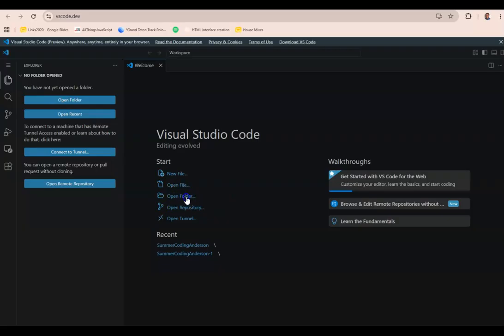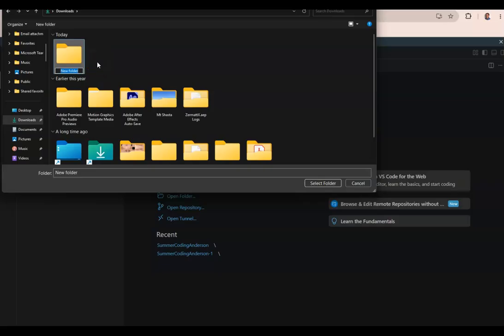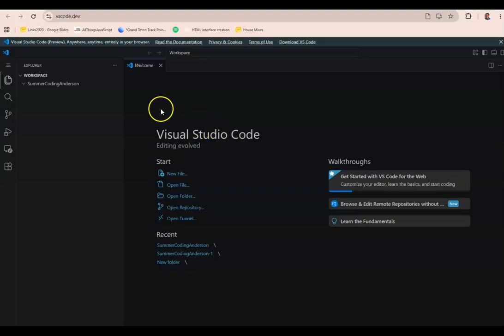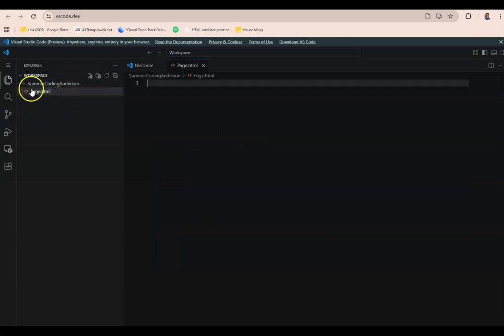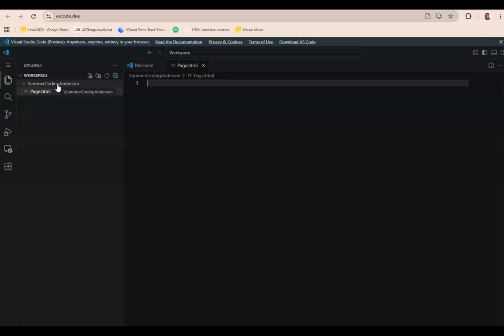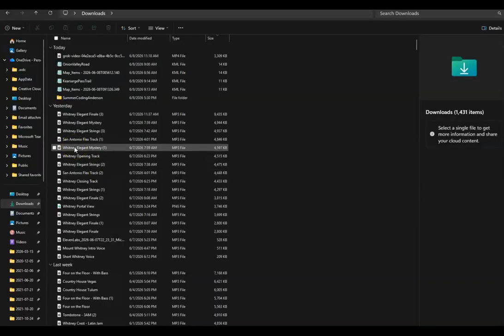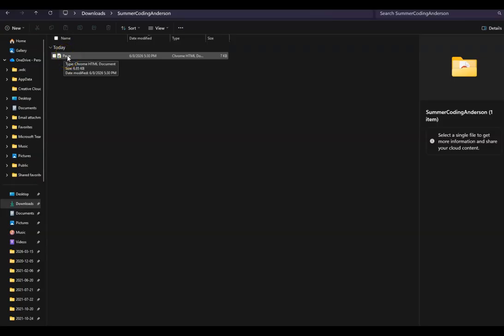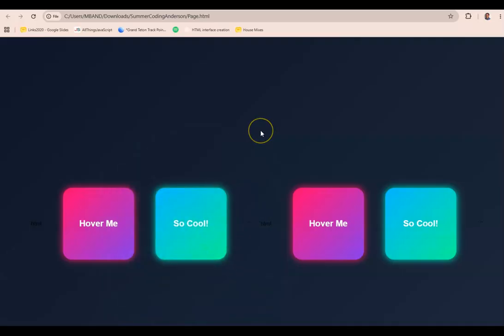Getting Started With VS Code For The Web